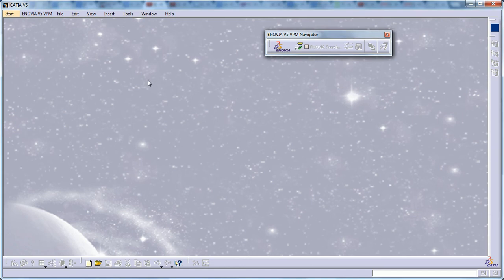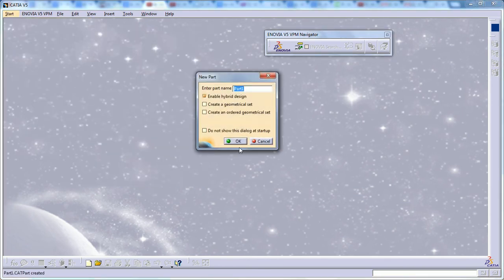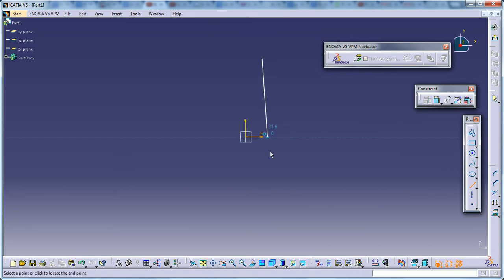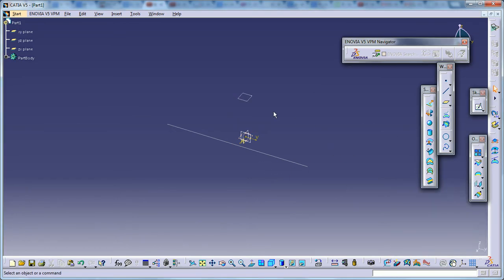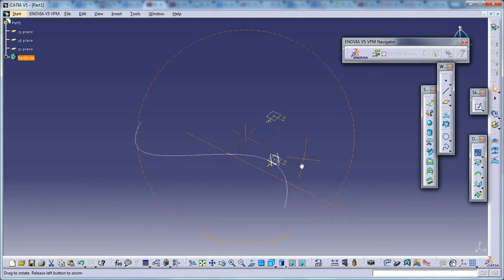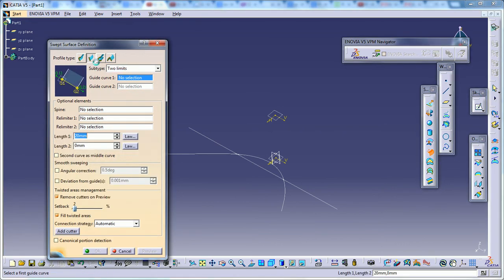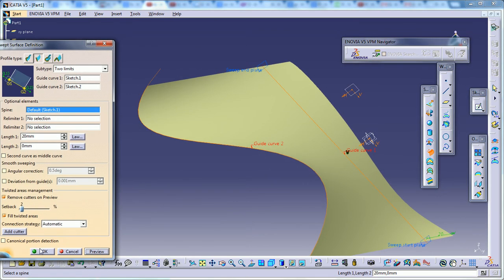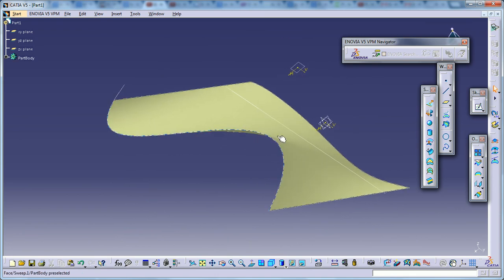Catia V5 Tutorials|Wireframe and Surface Design|Sweep With Two Limits.avi